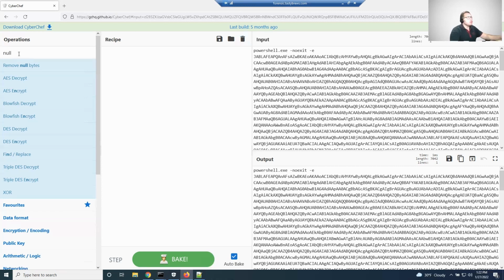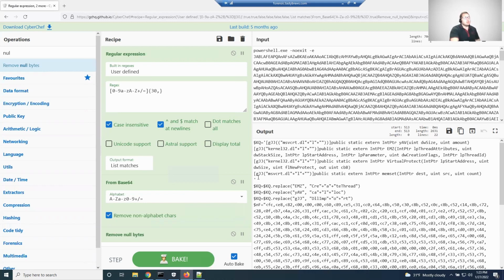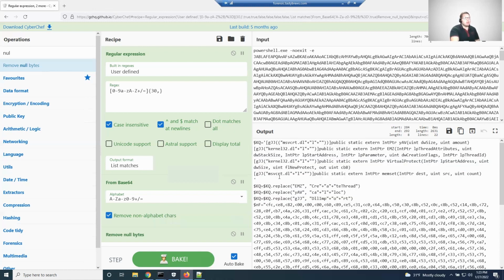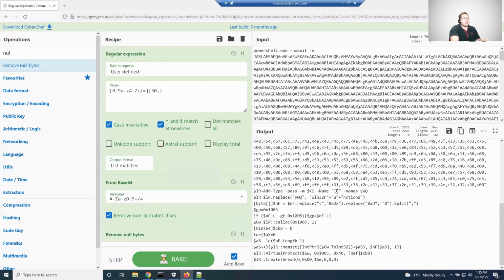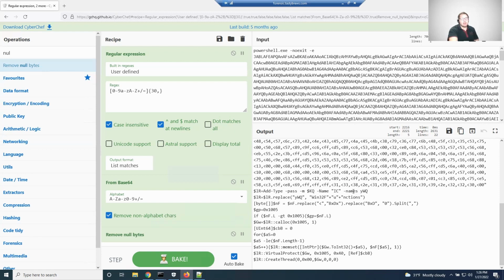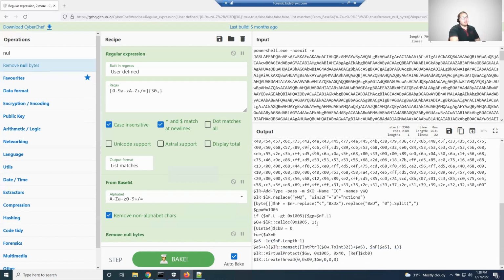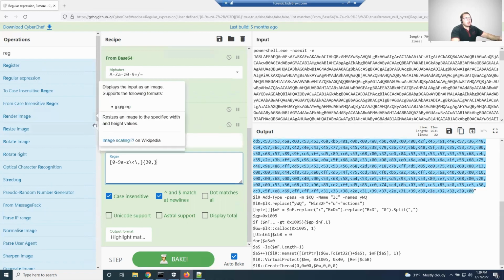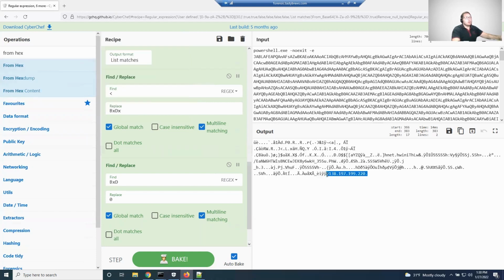Analyzing PowerShell Payloads Part 5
Example 5: PowerShell payload containing shellcode contained within obfuscated hexadecimal data

Cyber Chef Recipe

Regular_expression('User defined','[0-9a-zA-Z+/=]{30,}',true,true,false,false,false,false,'List matches')
From_Base64('A-Za-z0-9+/=',true)
Remove_null_bytes()
Find_/_Replace({'option':'Regex','string':'&lt'},'BxDx',true,false,true,false)
Find_/_Replace({'option':'Regex','string':'BxD'},'0',true,false,true,false)
From_Hex('Auto')